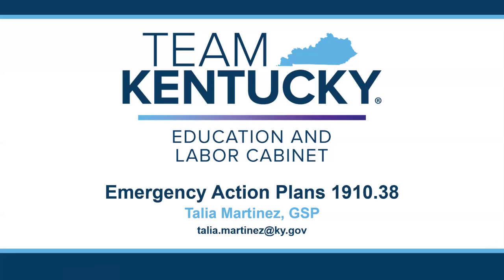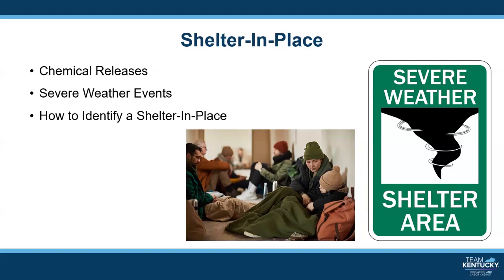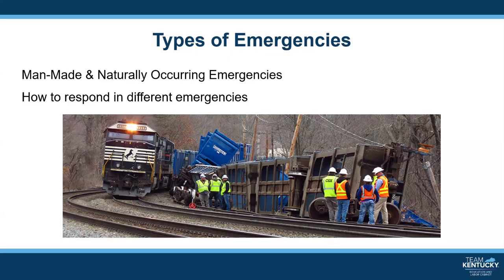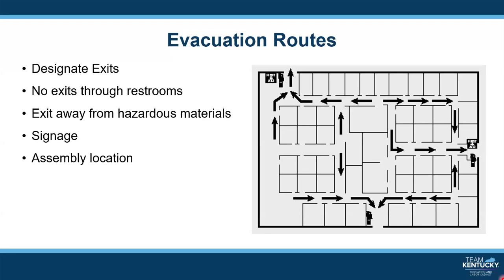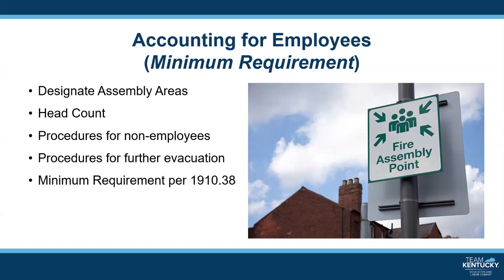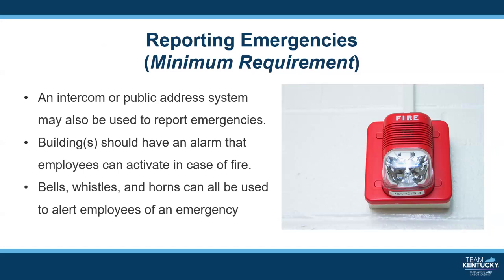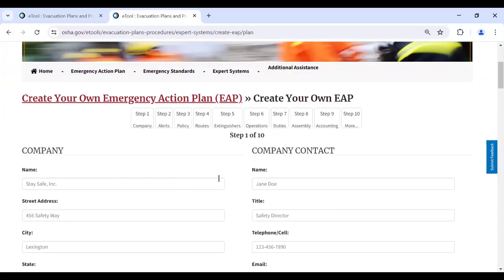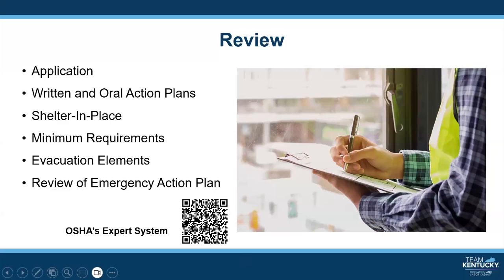Emergency Action Plans Webinar - 2024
In this presentation we will cover the minimum requirements as set forth by 1910.38, to whom the standard applies, the difference between oral and written plans, shelter in place recommendations, and evacuation requirements.